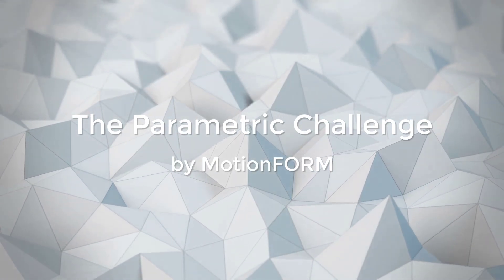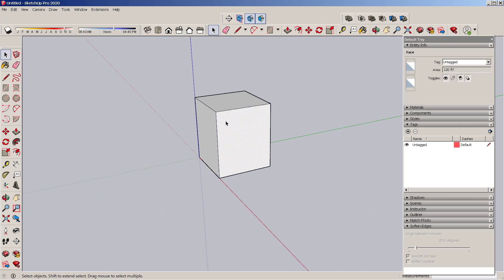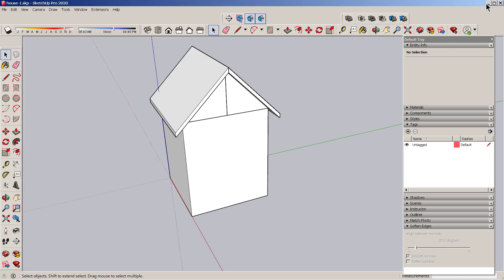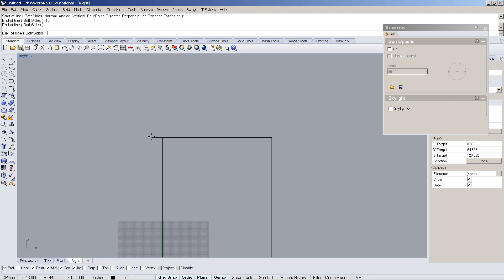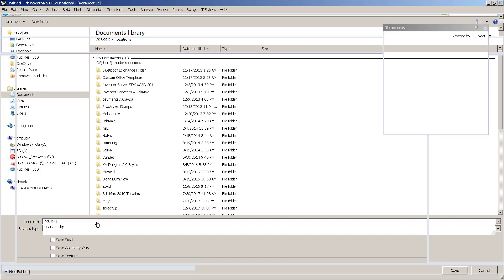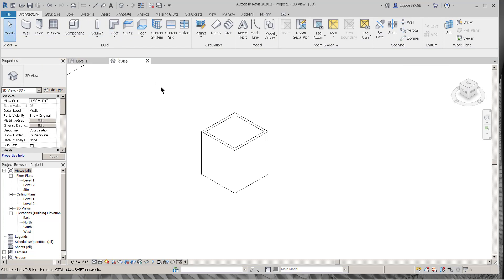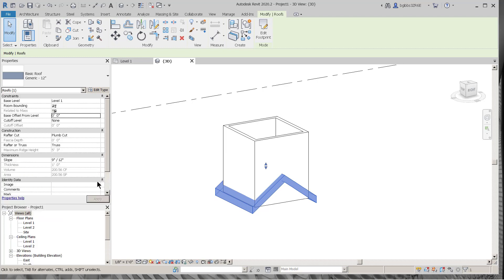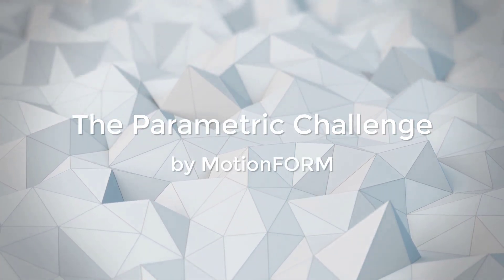Making A Simple House in SketchUp, Rhino 3D and Revit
Take a look at and experimental design in Rhino, Revit and Sketchup to explore what are the processes for simple house. There is so much in all these programs, but this is an entry eye opener.

Grow Your Skills With Our Architectural Design, Revit, SketchUp and Rhino + Courses @ ☜(ˆ▽ˆ)